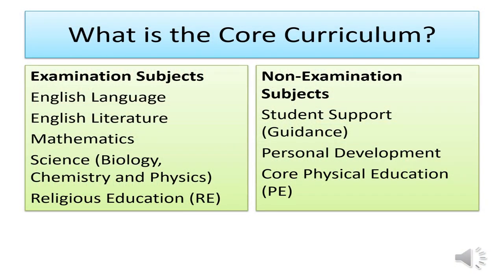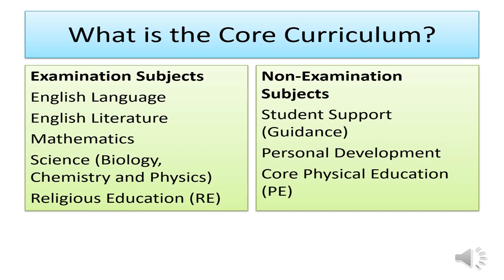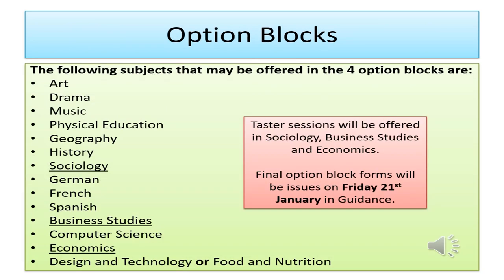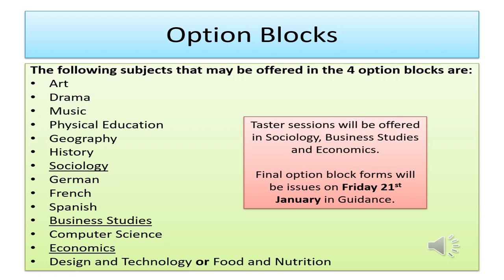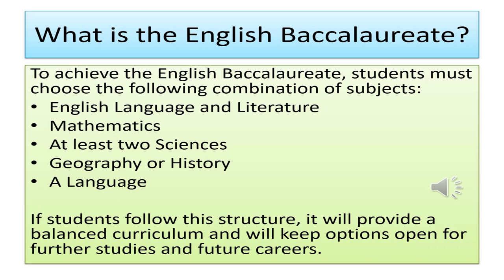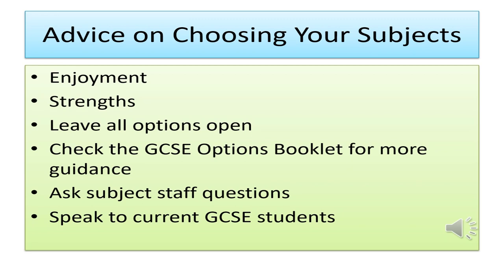Year 9 Options Information 2022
Given the widespread transmission of COVID-19 in the community at the moment we have elected not to hold our Year 9 Options Evening in person this year and instead present the information for you in this video.

Year 9 options are an important moment where you will start shaping your education and future. It is important to treat this decision carefully and with all due consideration.

If your child has any questions they should talk to their tutor, subject teacher, or Miss Day as Head of Year 9.